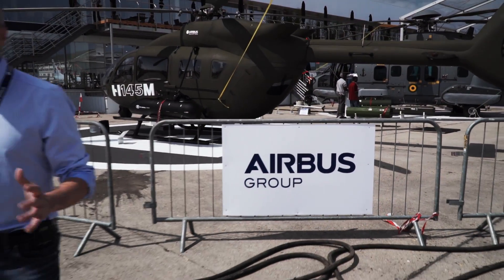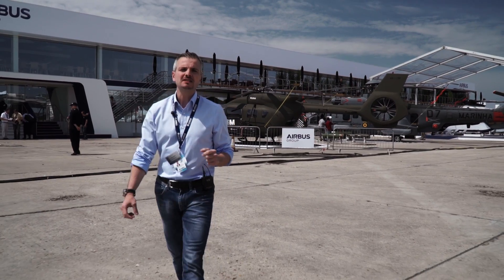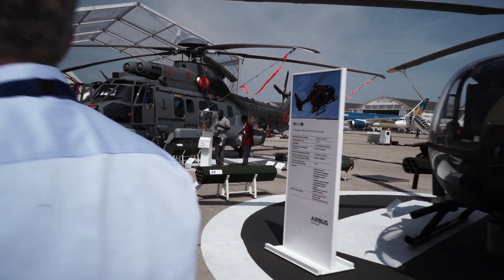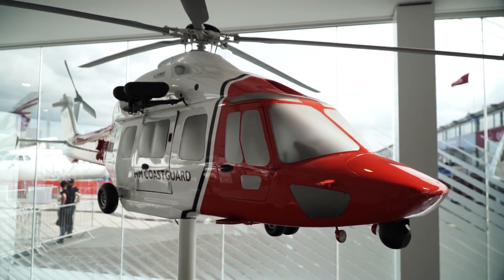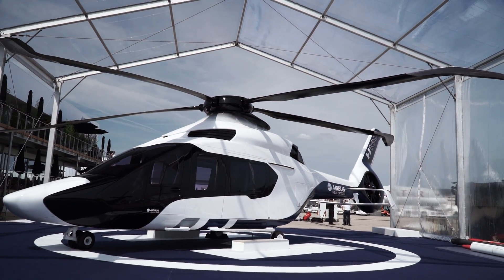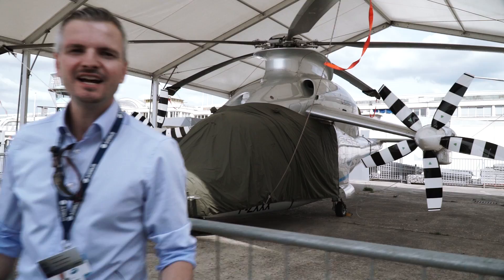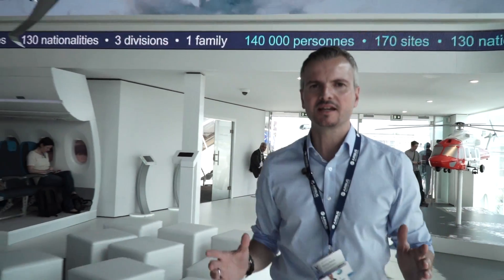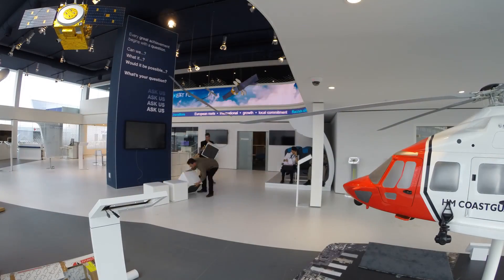Final countdown to the 2015 Paris Air Show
The world's largest aeronautical event is about to take off. Airbus Helicopters' air show team previews some of the action to come on the rotorcraft side of this biannual event.

On the static display visit the H225M and the H135, plus full-scale mockups of our newest aircraft: the H145M and the H160, whose innovative Blue Edge blades are also on display at the CORAC (Civil Aviation Research Council) tent nearby.

Learn more about how blades in general are constructed at the Avion des Métiers exhibit, and then check out the X3 high-speed helicopter demonstrator next door at France's National Air and Space Museum. Finally stop by Clean Sky to see a mock-up of a High Compression Engine.